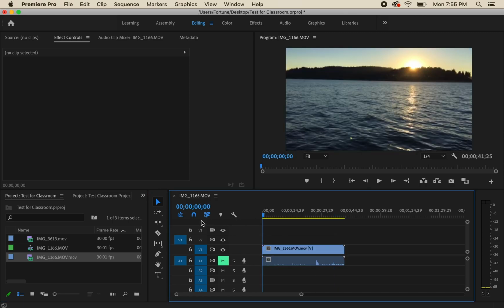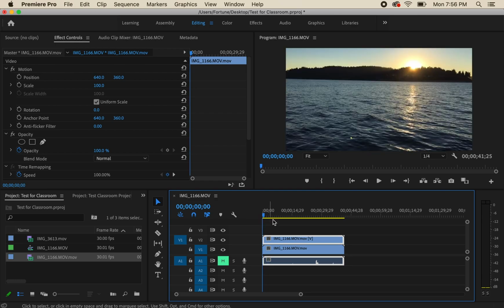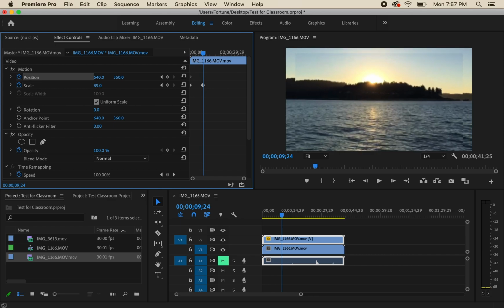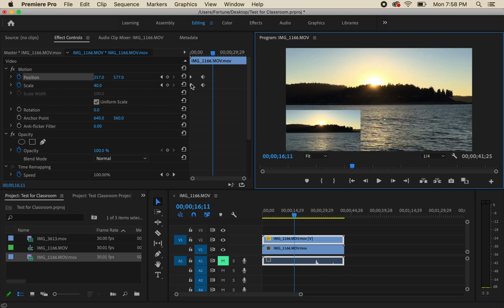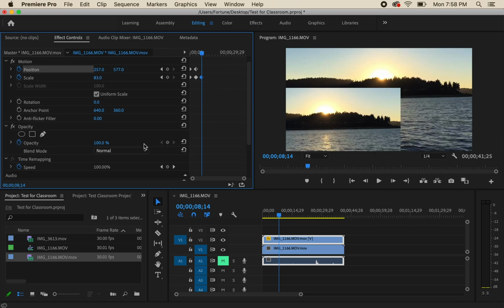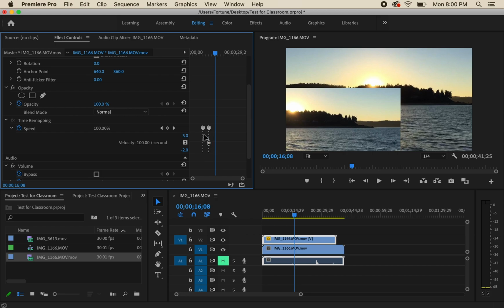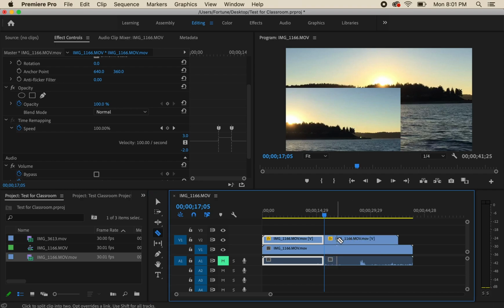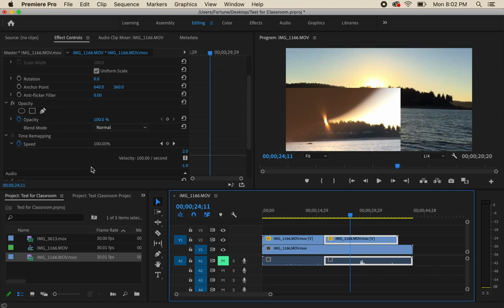Premiere Pro Tutorial - Picture in Picture & TimeRemapping